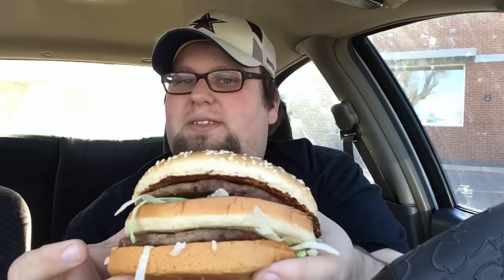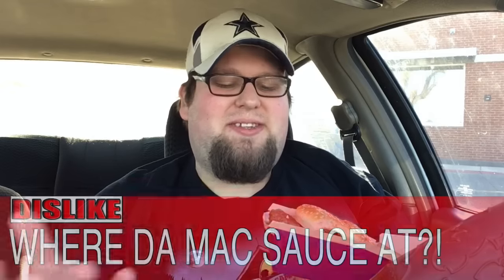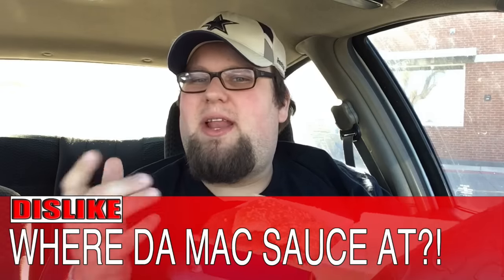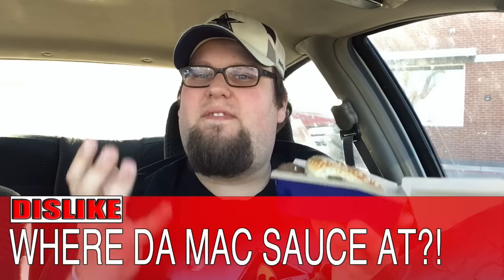Pork Chop's Food Review: McDonald's Grand Mac